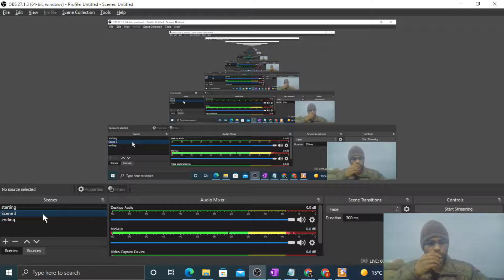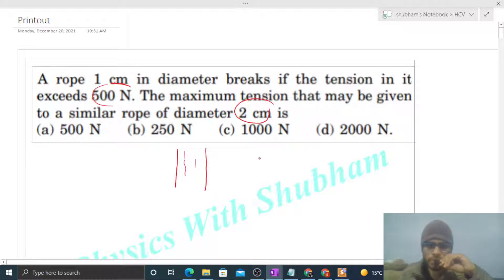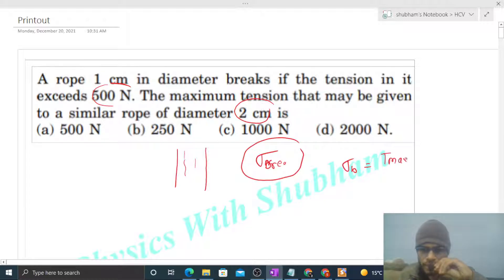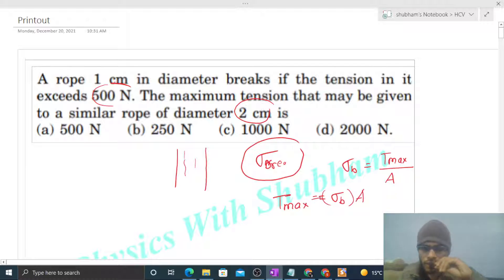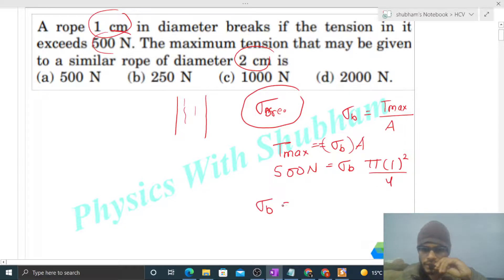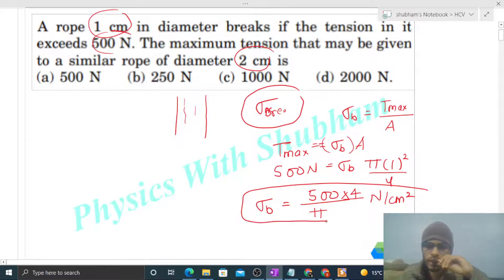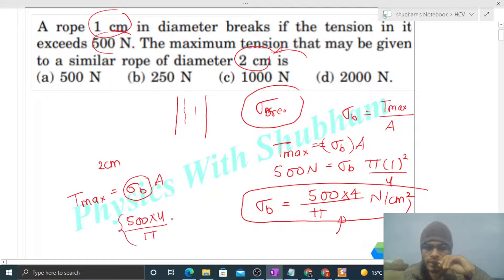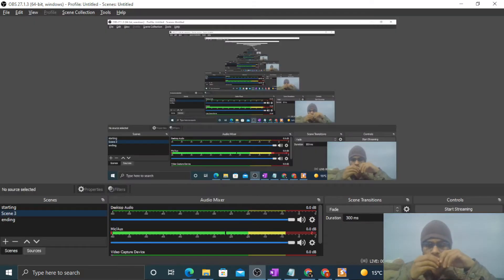A rope 1 cm in diameter breaks if the tension in it exceeds 500 N. The maximum tension that may be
A rope 1 cm in diameter breaks if the tension in it
exceeds 500 N. The maximum tension that may be given
to a similar rope of diameter 2 cm is
(a) 500 N (b) 250 N (c) 1000 N (d) 2000 N